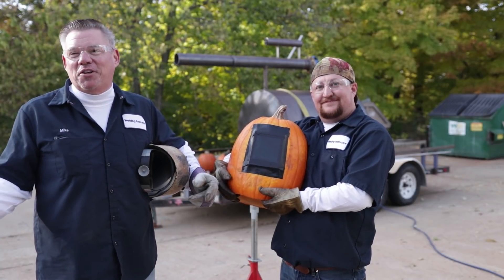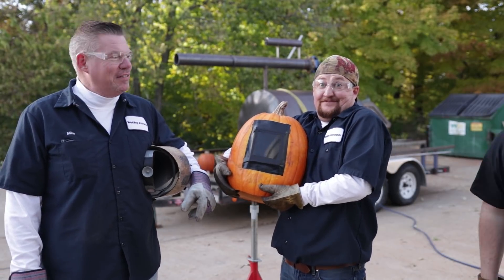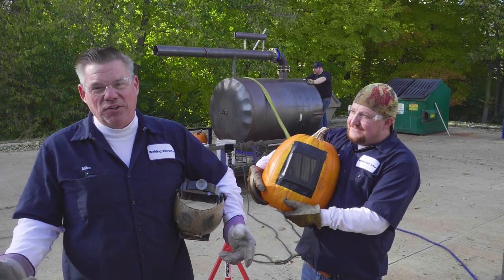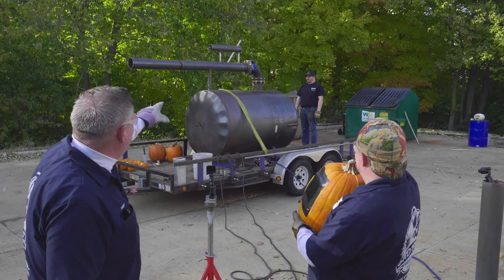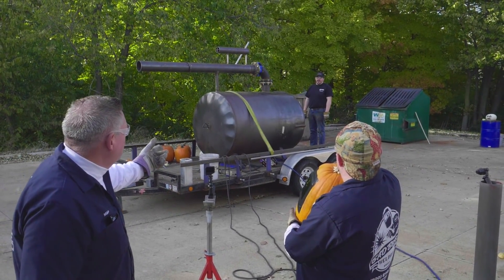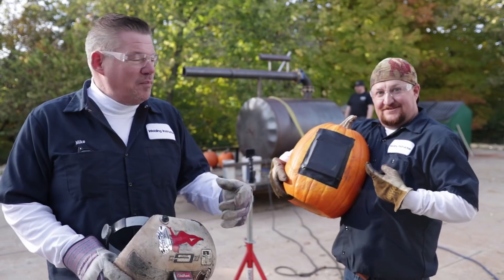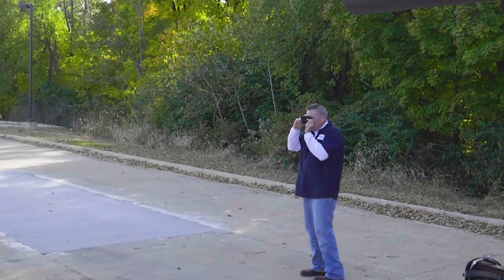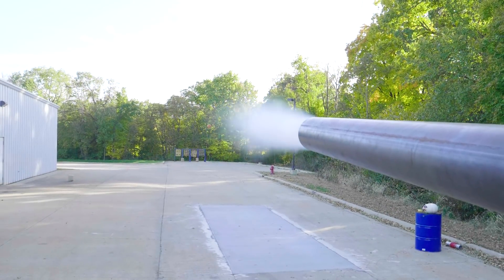Punkin Chunkin 2018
In the spirit of Halloween, the welding team at Midwest Technical Institute (MTI) is doing some good ‘ol punkin chunkin. Watch as Mike Casper (VP/Executive Director of Welding), Paul Schaefer (Campus President East Peoria) and Bowen Casper (Journeyman Welder Instructor) chuck some pumpkins at the East Peoria, IL campus weld shop.

Using common household items (just kidding that’s not accurate) the guys welded together a pumpkin chucker. A tank, 16-foot trailer, 6-inch butterfly valve, some pipe and some pressure made the pumpkin chucking magic happen.

Stick around for the end of the video for a surprise from the HVAC team.  Happy Halloween from MTI!